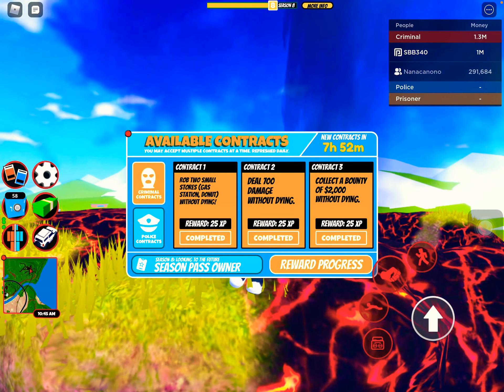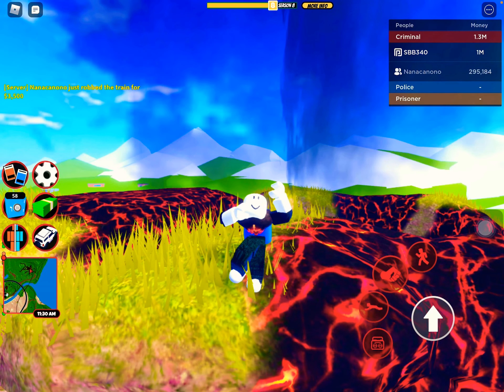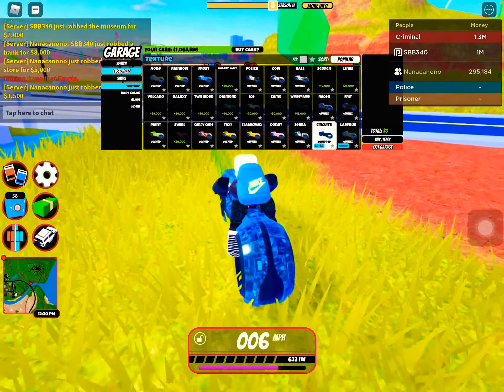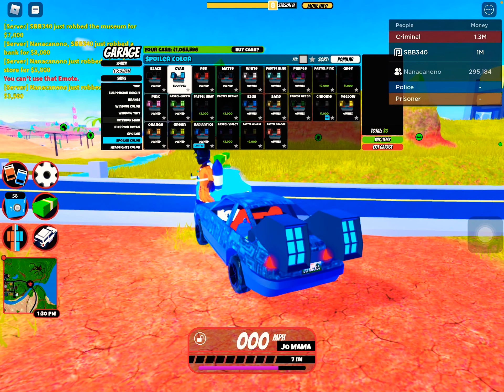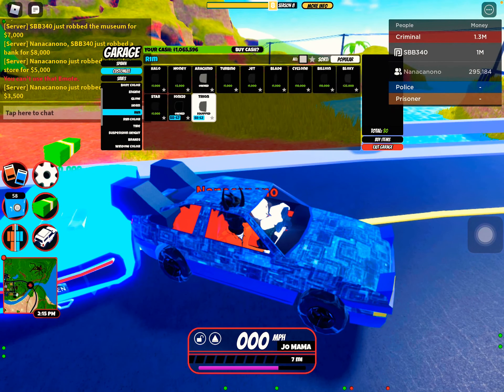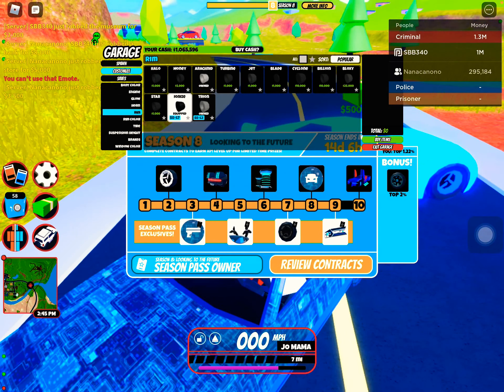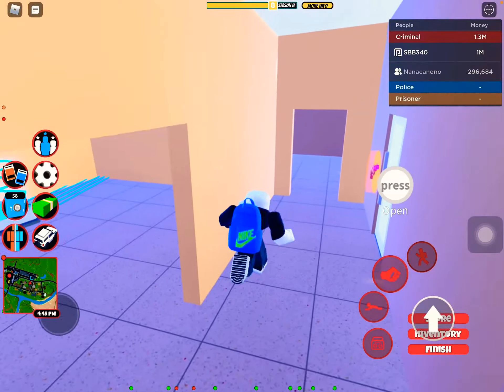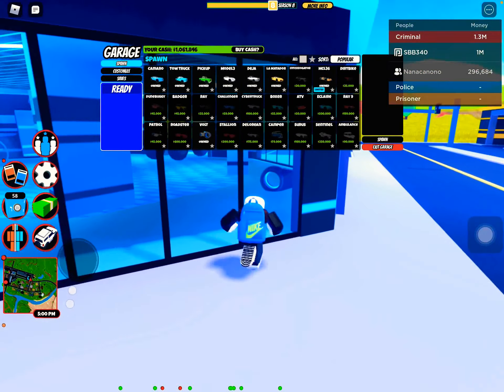Is level 8 worth it (?inspired by dat brain)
Hi guys today we are gonna be reviewing if level 8 is worth it inspired by (dat brain)